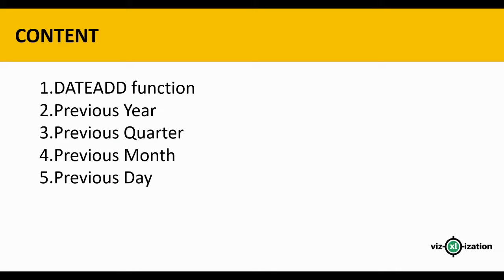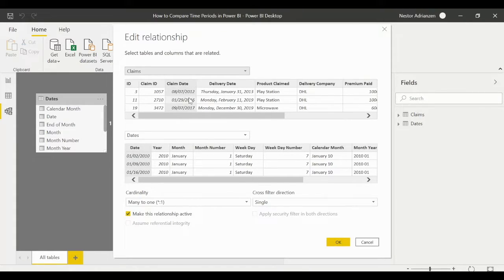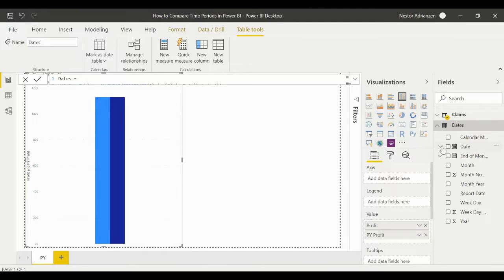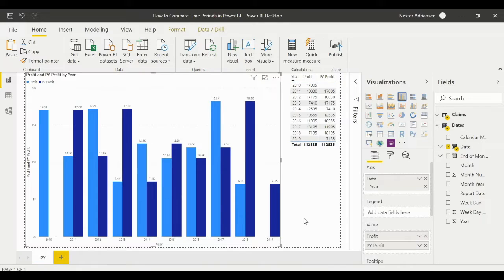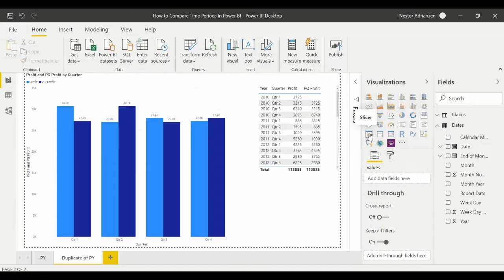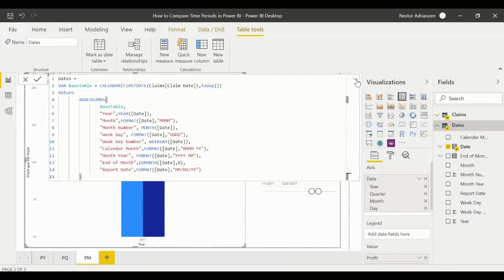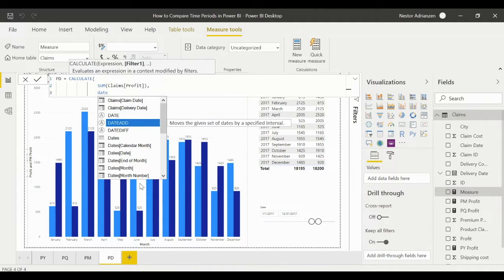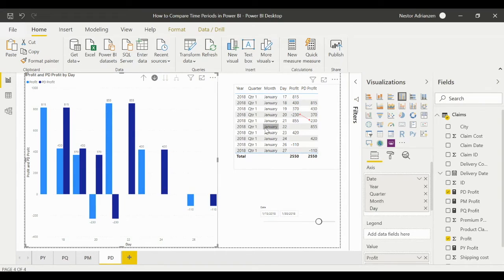How to Compare Time Periods in Power BI [By using DATEADD]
In this tutorial, we will learn about how to compare time periods in Power BI. We will perform year over year, quarter over quarter, month over month, and day over day calculations in Power BI.

Please navigate through the content below:
0:32 Content
1:02 DATEADD function
2:06 Previous Year
10:53 Previous Quarter
15:47 Previous Month
19:42 Previous Day